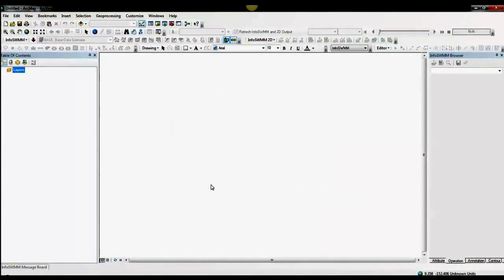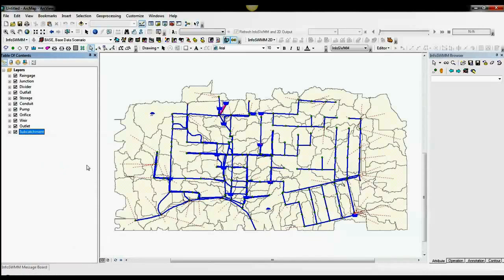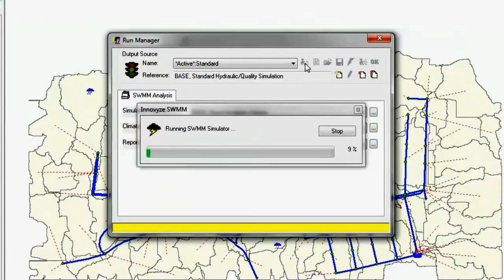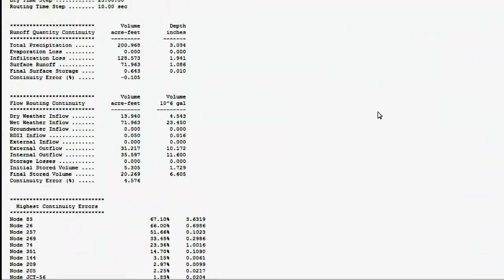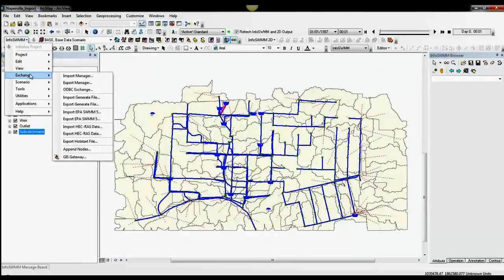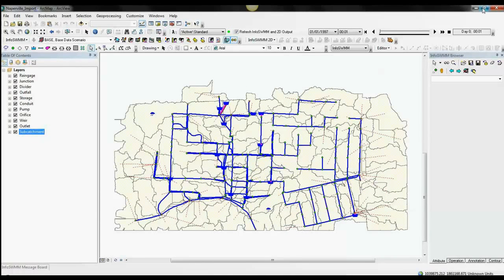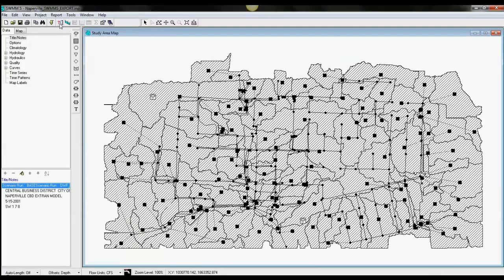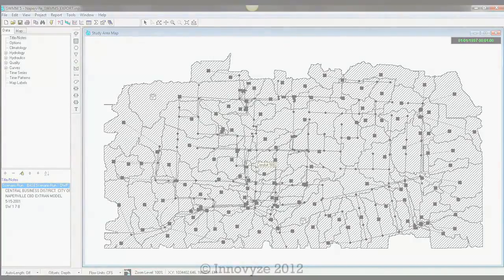InfoSWMM Import and Export from SWMM 5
How to Import and Export models from SWMM 5 to InfoSWMM and H2OMAP SWMM